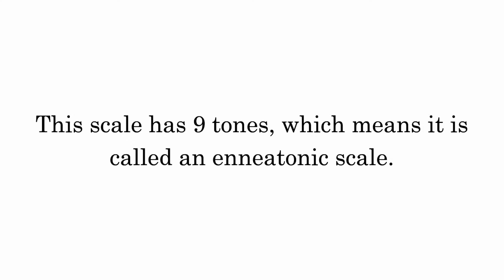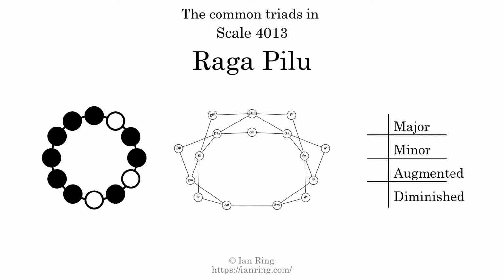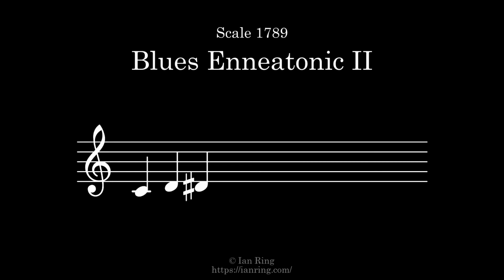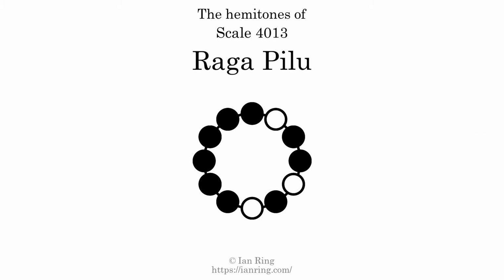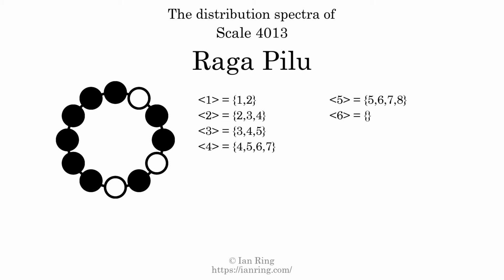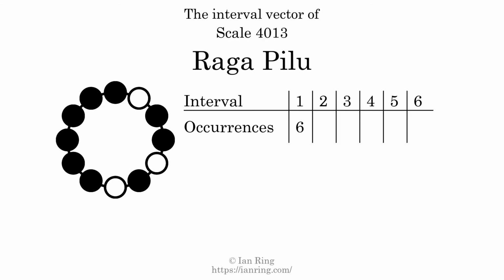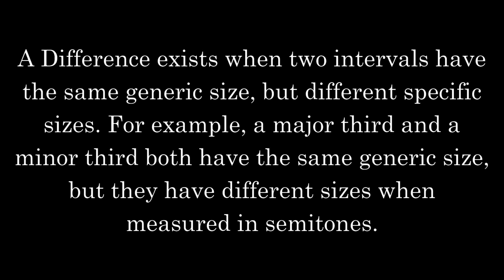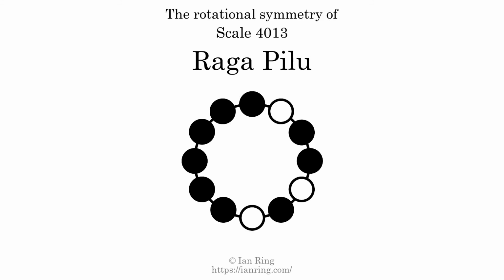Scale 4013: Raga Pilu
More than you will ever need to know about Scale 4013, an enneatonic scale also known as "Raga Pilu". Part of an enormous series of scale analysis videos by The Exciting Universe Of Music Theory.